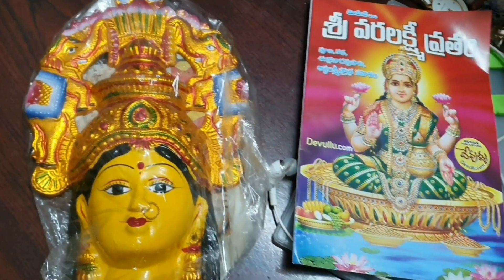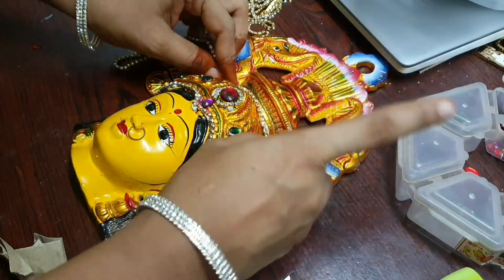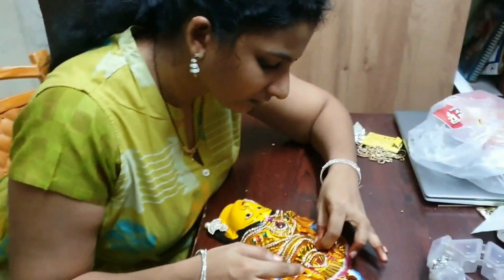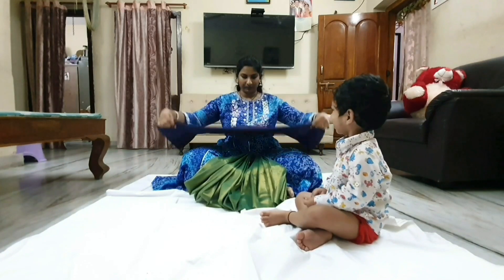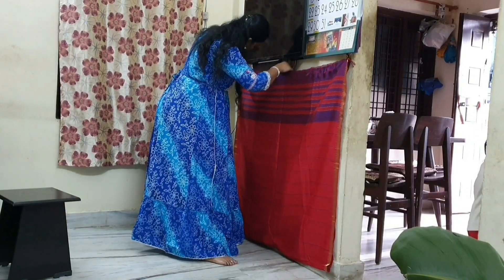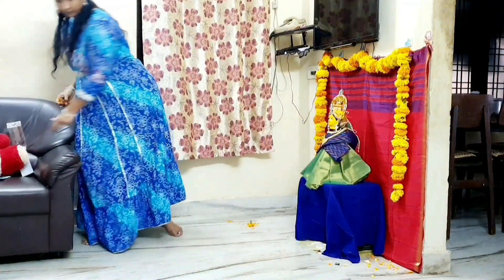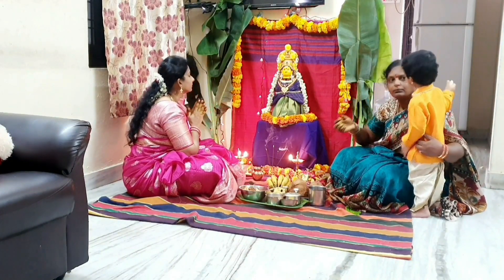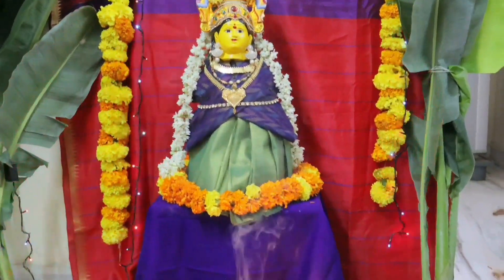మా ఇంటి వరలక్ష్మి పూజ🙏 Varalakshmi Puja🙏అమ్మవారి అలంకరణ👌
Hello Everyone,

I am Ravali, a home maker and a mom of a little one Abhiram.
Singing is my passion and I love spending time with Abhi.

This video is all about varalakshmi puja at our home🙏 decoration & preparation for puja and Abhi's participation in all the process will make the video more interesting😊

Hope you all will enjoy the video and if you do so

My Instagram Handle 👇
Hrudayaravali

u can also email at

love
Ravali